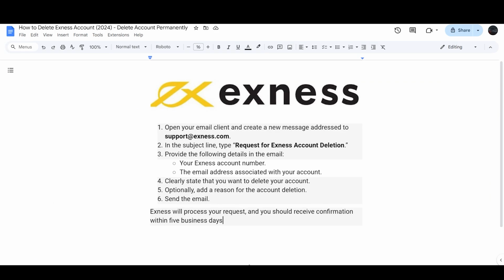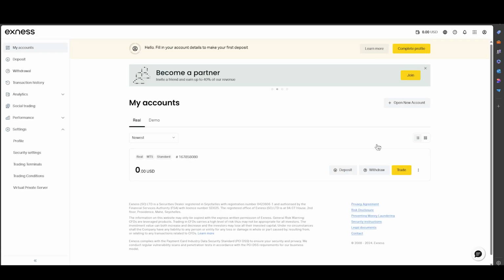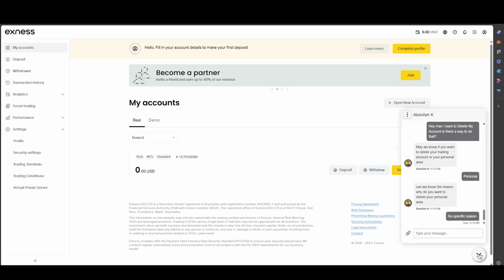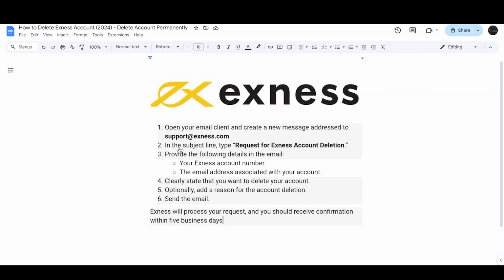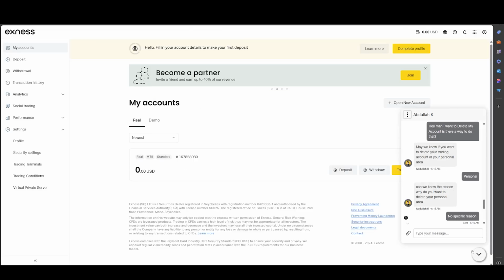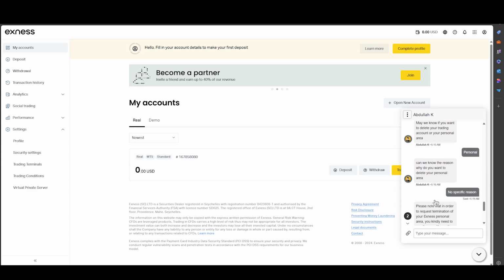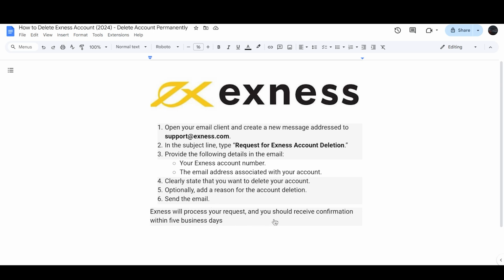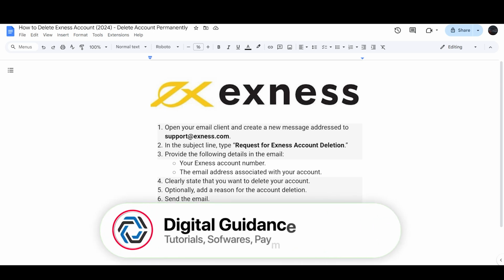How to Delete Exness Account (2024) - Delete Account Permanently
➜How to Add Money in TonKeeper (Full Guide)

If you are looking for a video tutorial on Remove Exness Account? Look no further!
This comprehensive video demonstrates the process of Erase Exness Account step by step. Make sure to watch till the end for a thorough grasp.